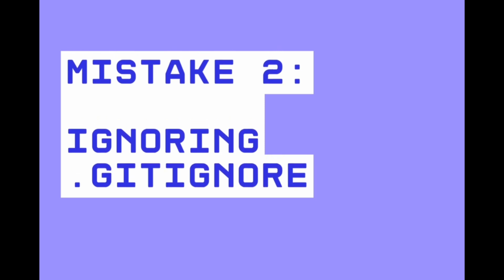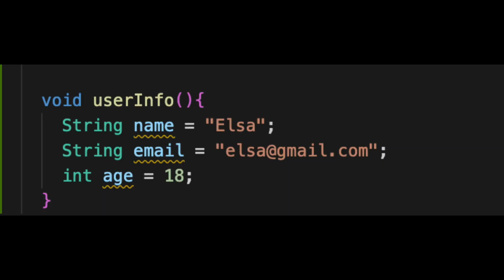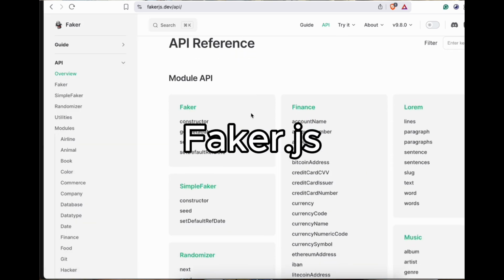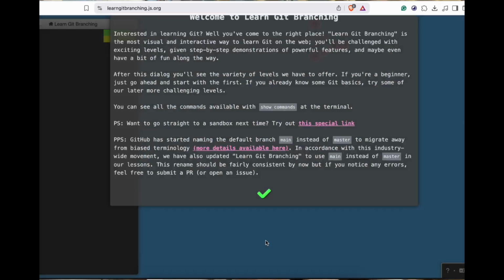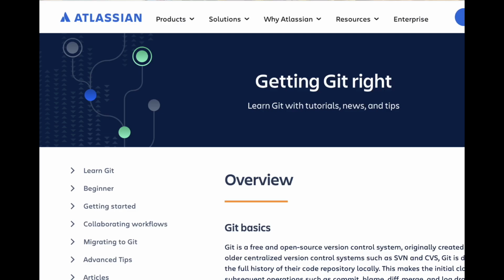10 Common Mistakes Junior Programmers Do AT WORK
Here are the 10 most common junior programmer mistakes at work that I myself have stumbled upon. These mistakes are often overlooked, yet are fundamental to our everyday lives.